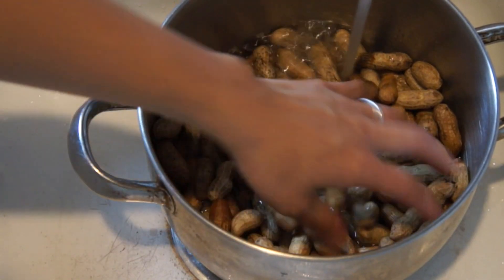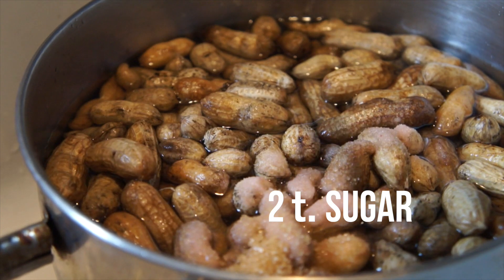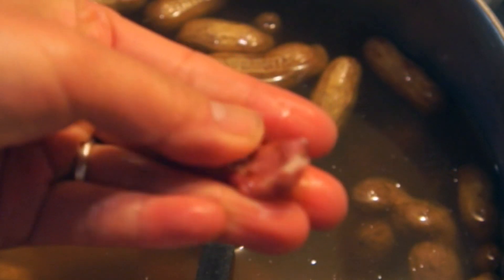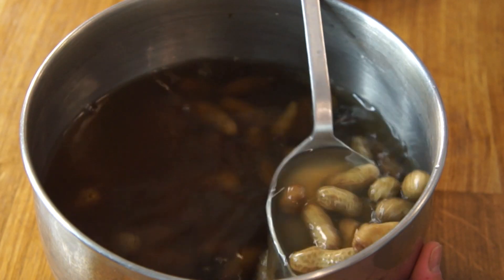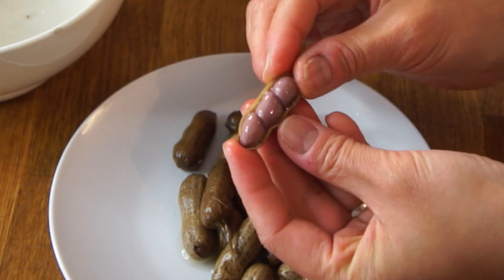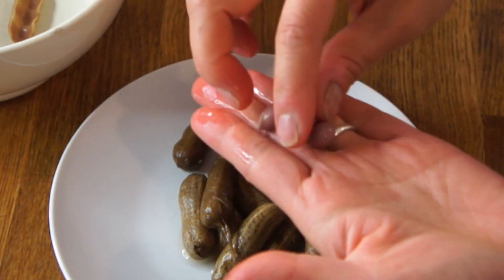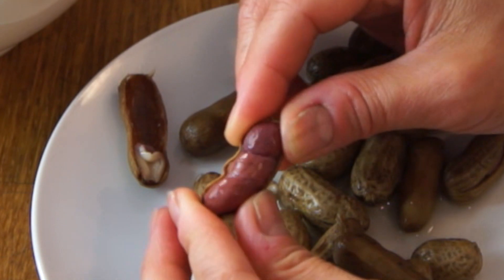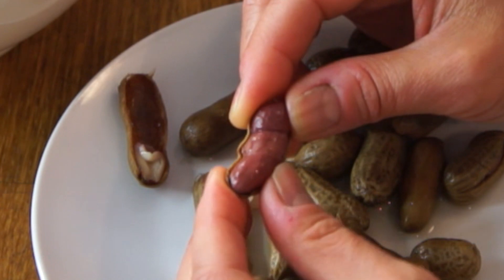Boiled Peanut RECIPE -- You Made What?!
"On your recommendation, I’m fixing up a pot of homemade boiled peanuts on this episode of You Made What?! on Emmymade in Japan.